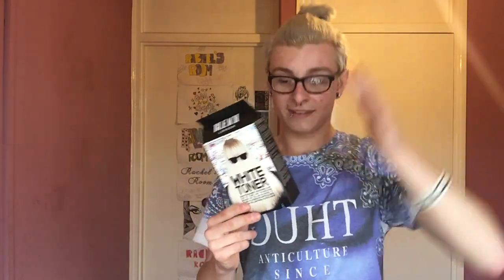BLEACH London Dyes Review | Shard of Glass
- BLEACH London DIY Silver Toner: COMING SOON

Not too much more to really say about this video as everything was really covered either in the video or on my blog. So I shall see you very very soon with a brand new video! :)

Take Care!
Harley. X

X INSTAGRAM (MAKEUP): @shardofglassmakeup

X INSTAGRAM (PERSONAL): @harleyjseymour

X GOOGLE+: +Shard of Glass Makeup